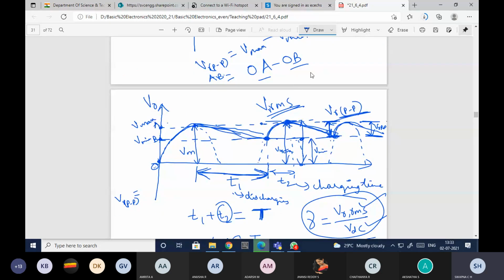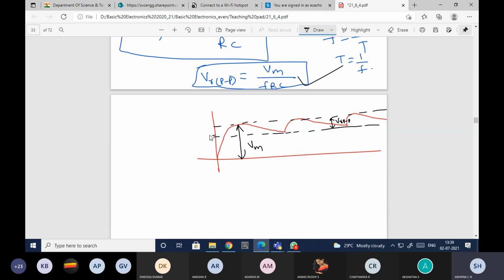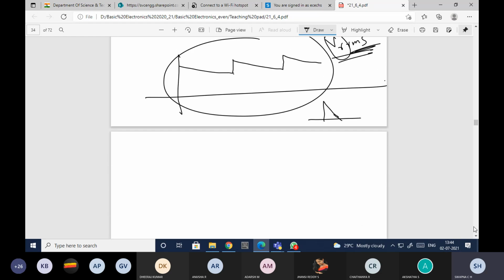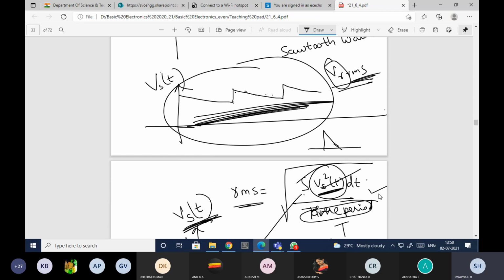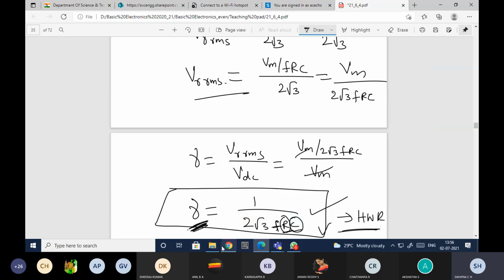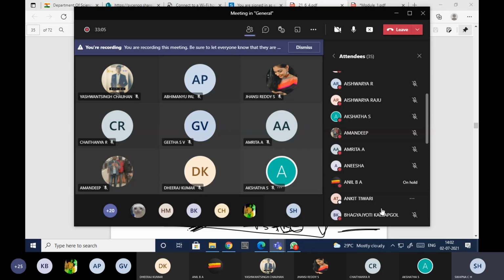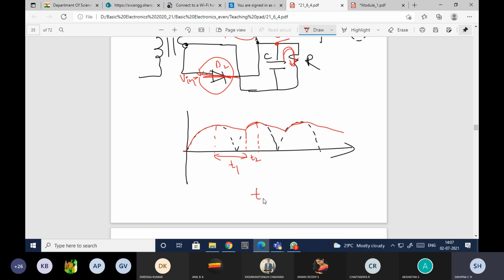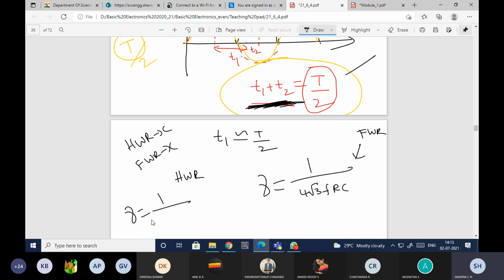2 7 5